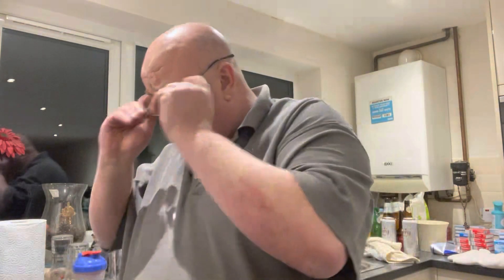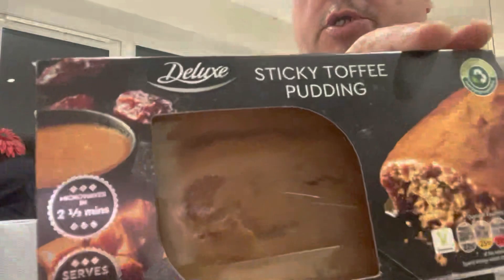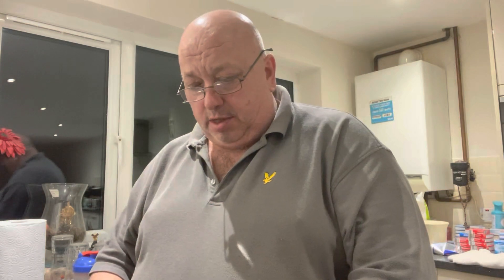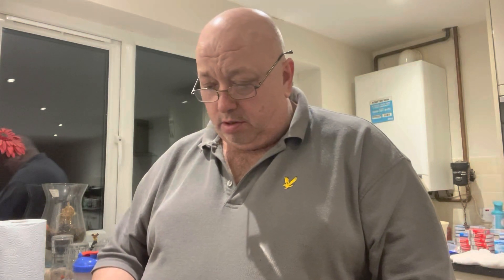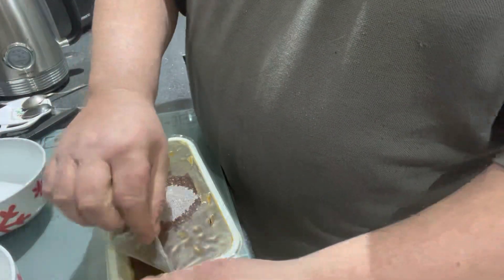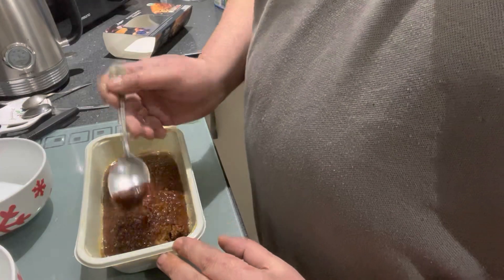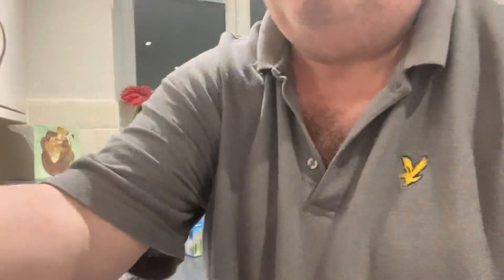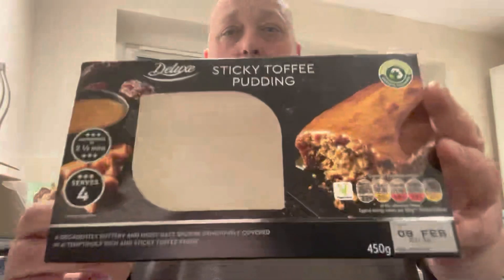Sticky Toffee Pudding Review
Stick toffee pudding from Lidl £2.79 WOW well worth a try 10/10